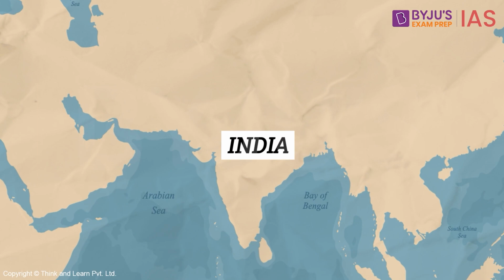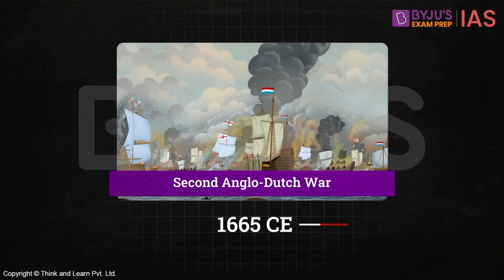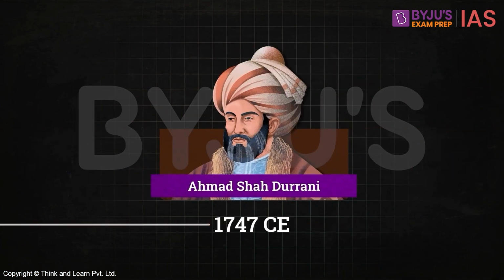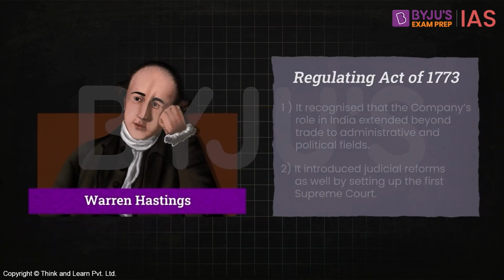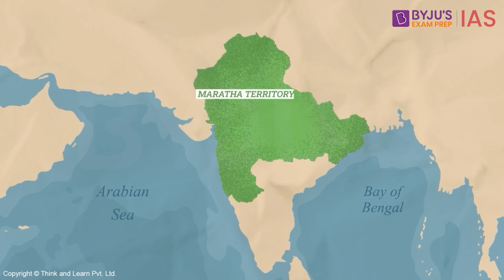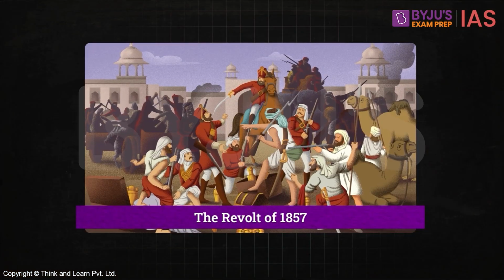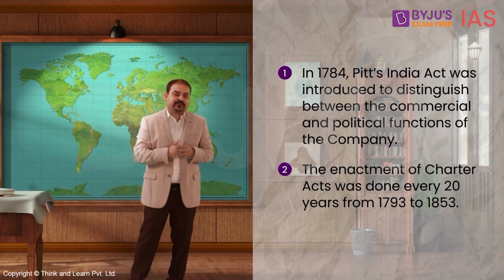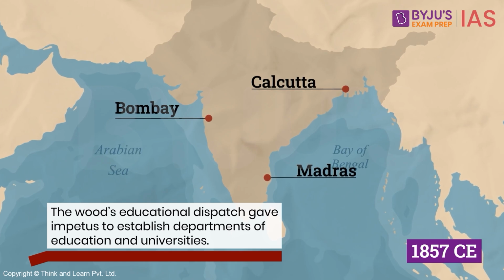British Rule In India | How Did British Empire Take Over India? | NCERT Modern History UPSC 2023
The British conquest of India was a gradual process that took place over several centuries, starting with the arrival of the British in India, subsequently the establishment of the British East India Company in the early 17th century and culminating in the establishment of direct British rule over most of the Indian subcontinent by the mid-19th century.

The British East India Company was established in 1600. In 1612, the company established its first trading post in Surat.  As the company expanded its trading operations, it also encountered political challenges and conflicts with Indian rulers and other European powers in India. Through a combination of alliances, military force, and diplomacy, the company gradually gained control over different regions.

One significant turning point in the British conquest was the Battle of Plassey in 1757.  The company's control expanded further after its victory in the Battle of Buxar in 1764. Policies like the Doctrine of Lapse and the Subsidiary Alliance were introduced to annex princely states and expand their territorial control.

Through the History Essentials series, BYJU'S Exam Prep IAS aims to cover the most important topics from History for UPSC in great detail.

Watch the video for a complete overview of the British conquest in India strictly from the perspective of the UPSC Civil Services Examination.

Key Topics:
1. Advent of Europeans in India
2. Arrival of Portuguese
3. Arrival of Dutch in India (Dutch East India Company)
4. Arrival of British
5. Battle of Swally
6. Anglo-Dutch Wars
7. Arrival of French in India
8. Carnatic Wars
9. Battle of Plassey
10. Decline of Mughals in India
11. Battle of Buxar
12. Anglo-Mysore Wars
13. Subsidiary Alliance
14. Anglo-Maratha Wars
15. Anglo-Sikh Wars
16. Doctrine of Lapse
17. Revolt of 1857
18. British Policies that developed elements of Modern India

For Current Affairs videos in Hindi visit: @BYJUSIASHindi

Happy Learning!